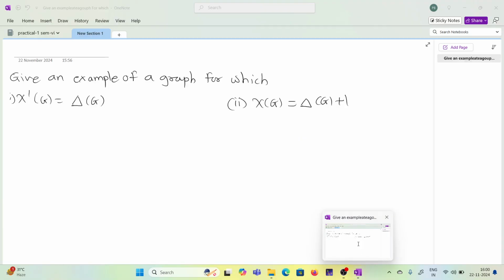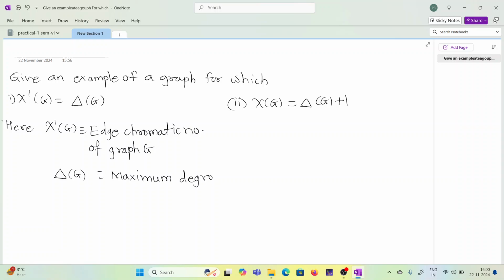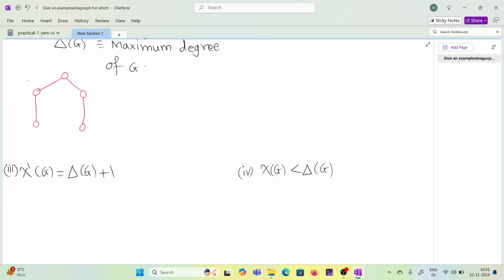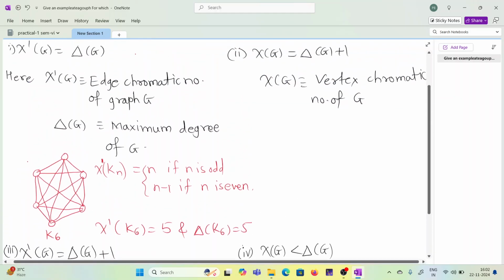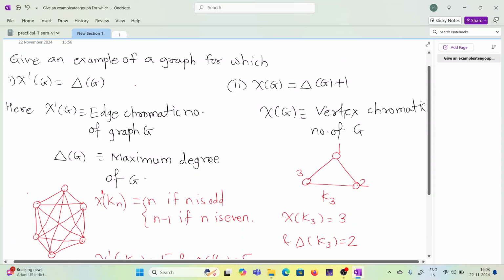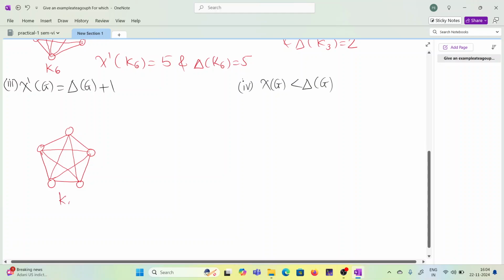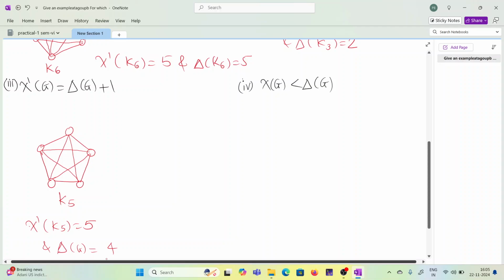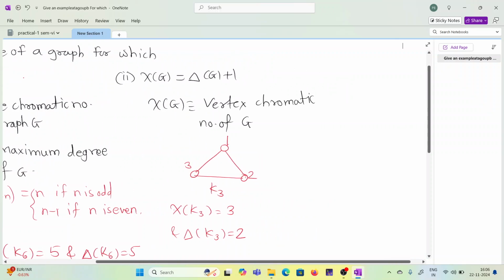T.Y.B.Sc.Semester -VI Practical-1